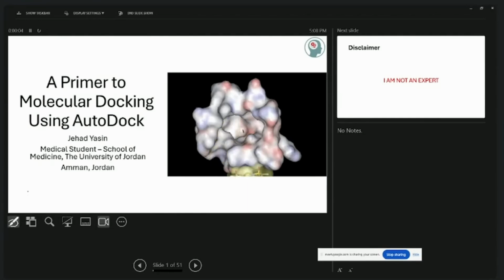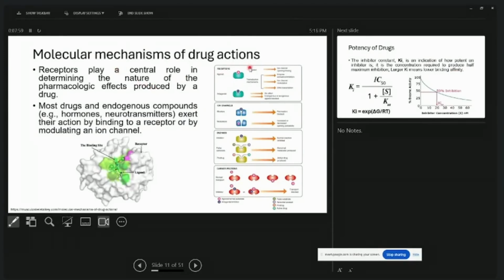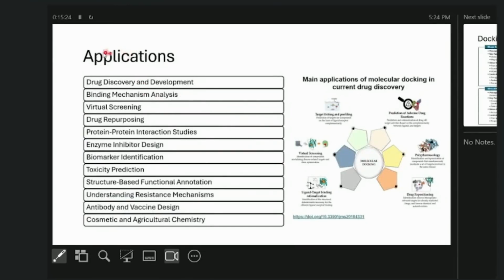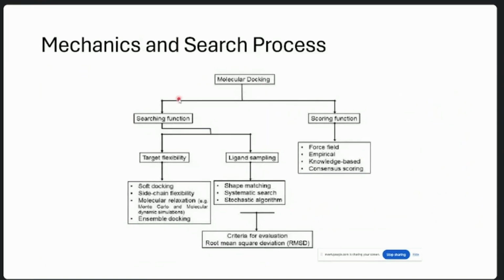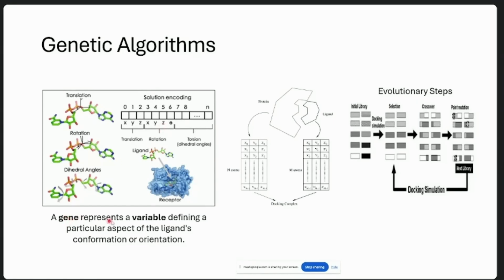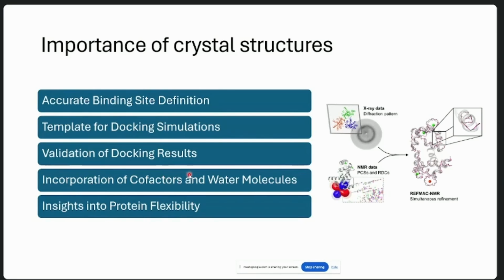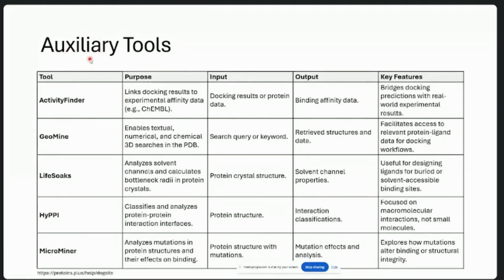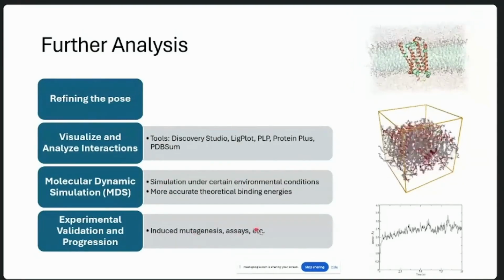A Primer to Molecular Docking Using AutoDock (Part 1, Theory)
Types of Molecular Docking Scoring Functions

1. Empirical Scoring Functions
 • Based on experimental binding data.
 • Includes van der Waals, hydrogen bonding, desolvation, and entropy terms.
 • Examples: ChemScore, GlideScore.

2. Knowledge-Based Scoring Functions
 • Derived from statistical analyses of known protein-ligand complexes.
 • Uses interaction frequencies from structural databases.
 • Examples: PMF (Potential of Mean Force), DrugScore.

3. Physics-Based Scoring Functions
 • Uses molecular mechanics force fields (e.g., electrostatics, van der Waals).
 • Accounts for dynamic molecular behavior (molecular dynamics simulations).
 • Examples: CHARMM, AMBER, GROMACS.

4. Consensus Scoring
 • Combines multiple scoring functions for improved accuracy.
 • Reduces bias of individual methods.
 • Example: Integration of empirical, physics-based, and knowledge-based scores.